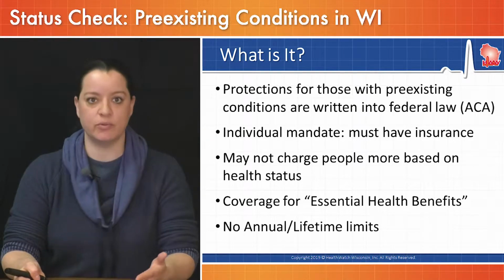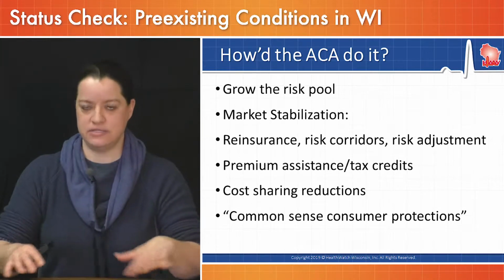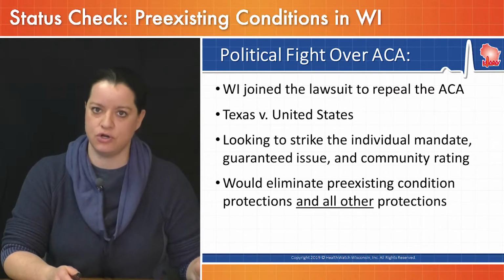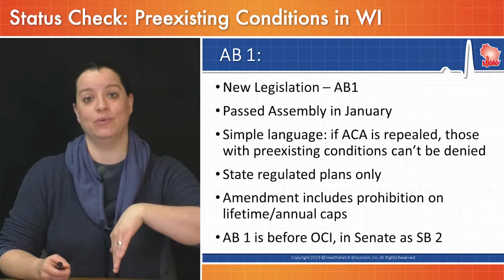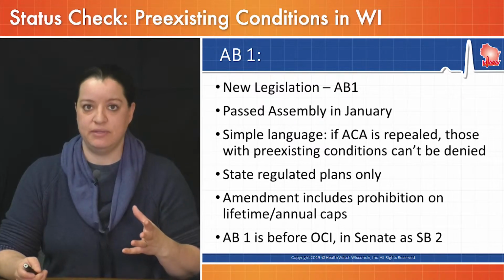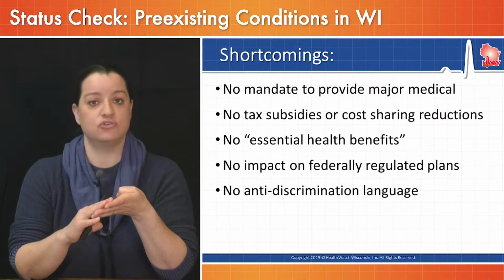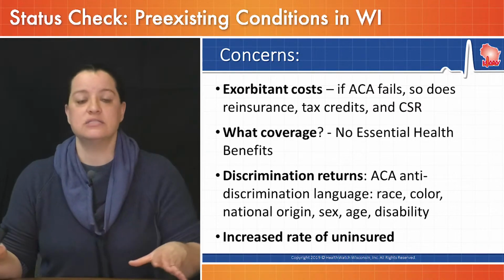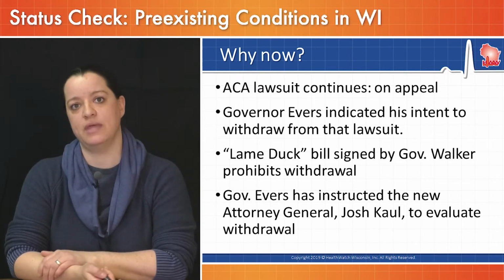Status Check: Preexisting Condition Protections in WI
A bill to protect consumers with preexisting conditions continues to advance through the Wisconsin Legislature. Critics say the bill doesn't go far enough.